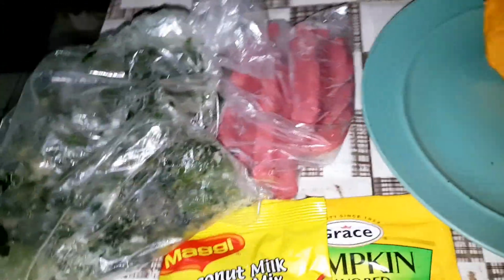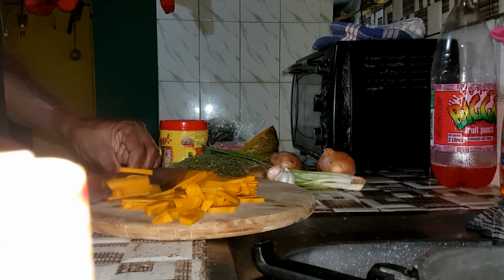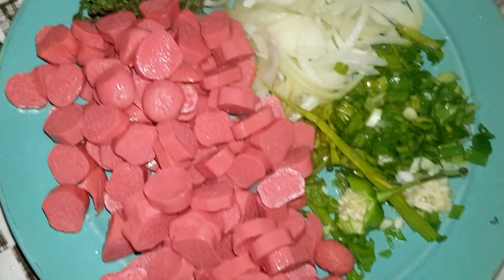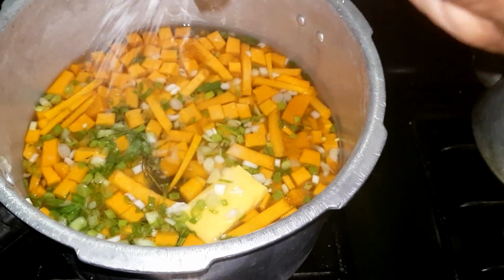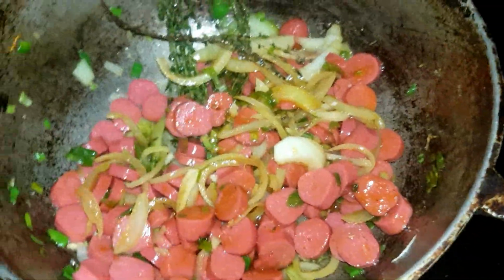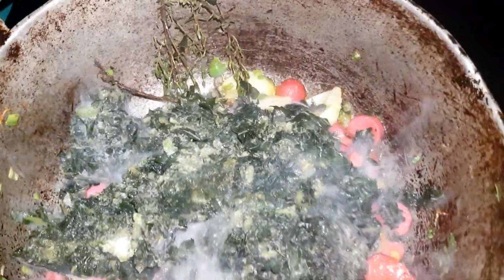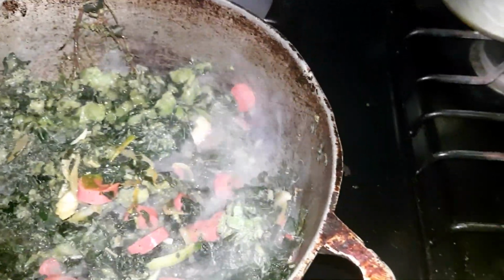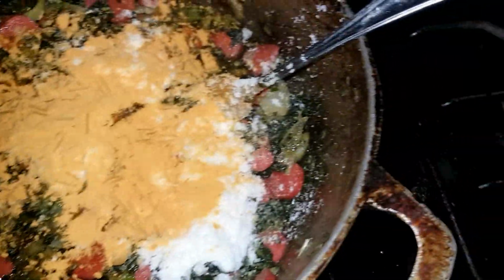Chef biscuit cooking callaloo and sausage run down with some seasoned rice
welcome to CHEF BISCUIT FREESTYLE channel were I will be teaching how to create a easy dish { meal } form anything you have around you, after watching CHEF BISCUIT FREESTYLE channel your going to be awesome and creative.